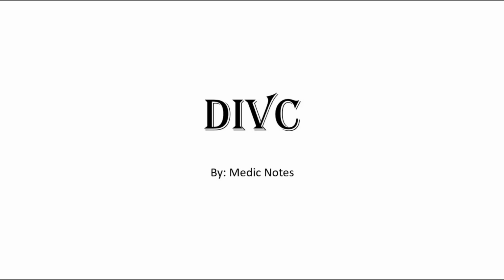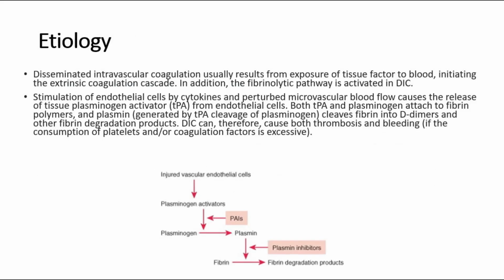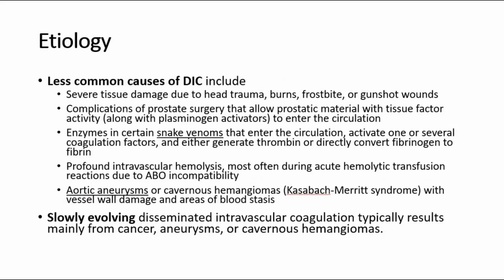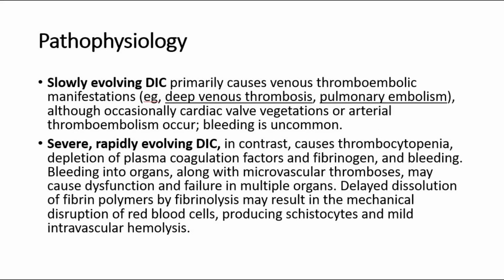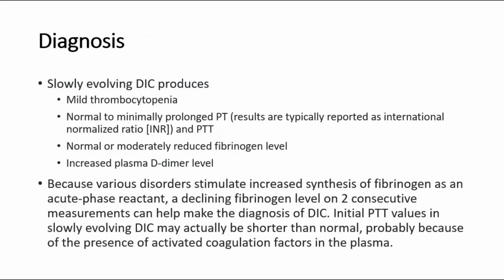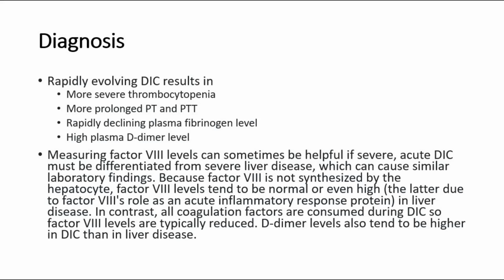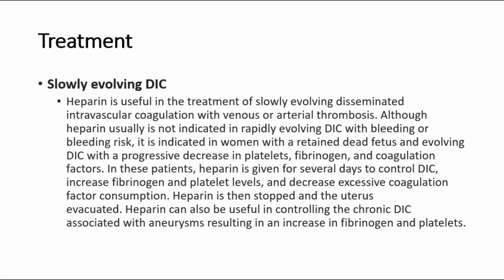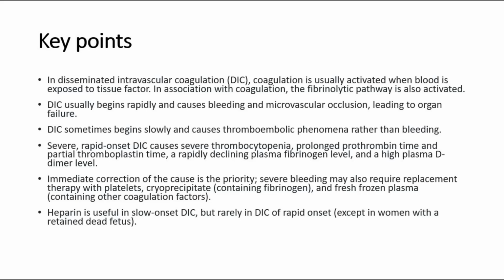Disseminated intravascular coagulation (DIVC) - causes, symptoms, investigations, treatment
Disseminated intravascular coagulation (DIC) is a condition in which blood clots form throughout the body, blocking small blood vessels.
Symptoms may include chest pain, shortness of breath, leg pain, problems speaking, or problems moving parts of the body.
As clotting factors and platelets are used up, bleeding may occur. This may include blood in the urine, blood in the stool, or bleeding into the skin.
Complications may include organ failure.